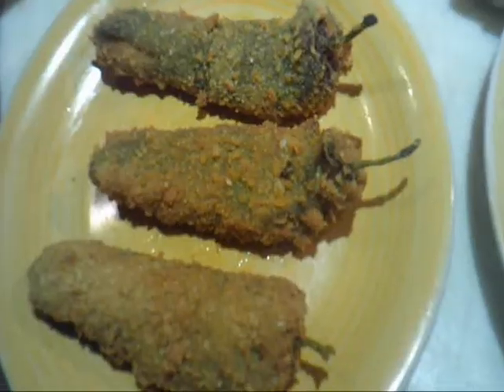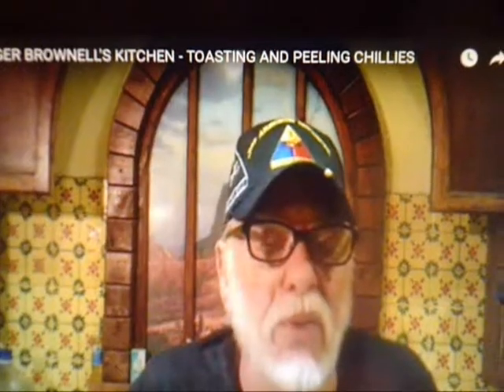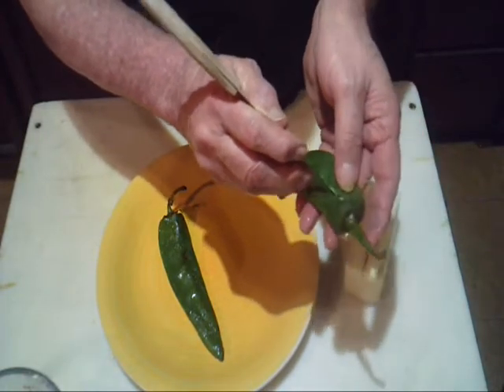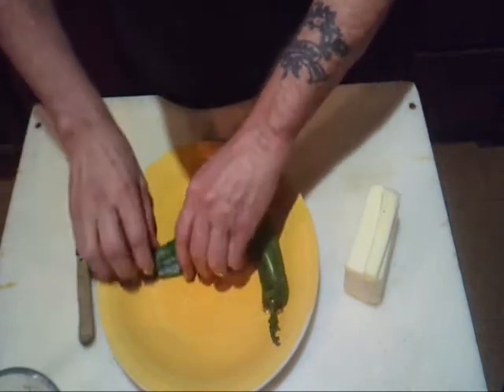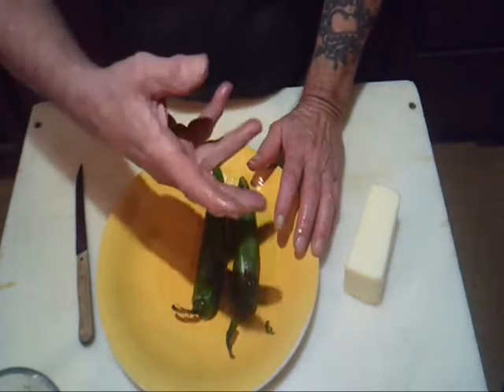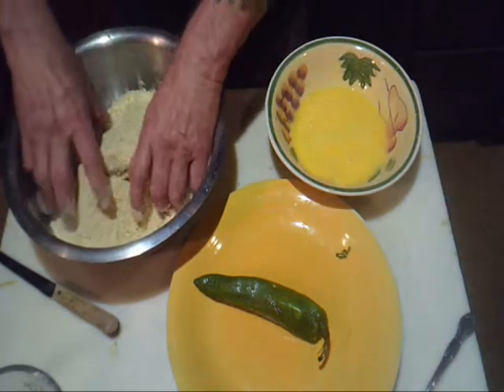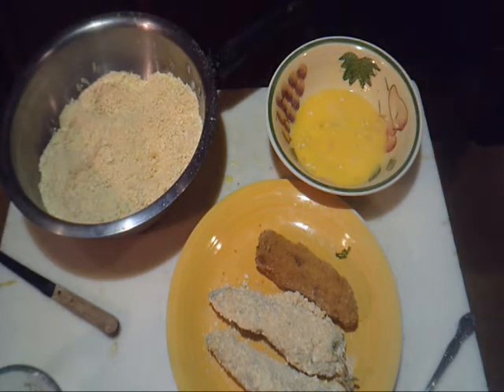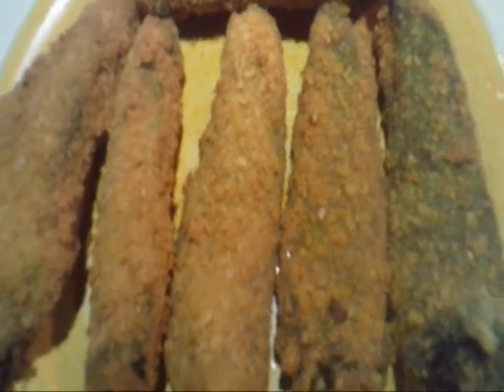COOKING WITH ROGER BROWNELL - CHEESE STUFFED PEPPERS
THIS VIDEO IS ABOUT HOW TO MAKE CHEESE STUFFED PEPPERS. BELOW YOU WILL FIND LINKS TO MY OTHER VIDEOS THAN SHOW HOW I TOAST AND PEEL THESE PEPPERS, AND ANOTHER LINK TO HOW I MAKE MY CRACKER CRUMB COATING MIX,,,CHECK THEM OUT.